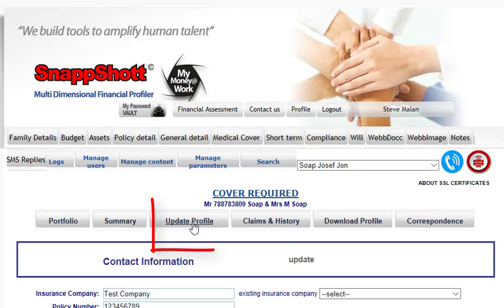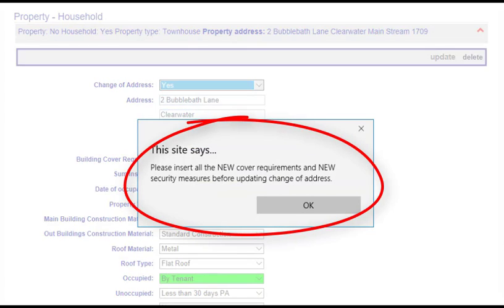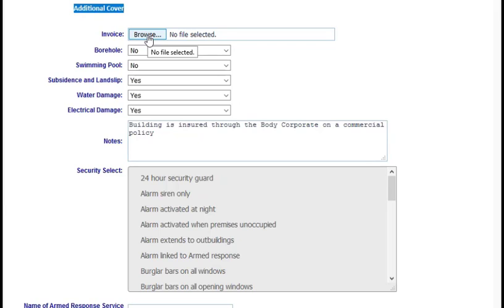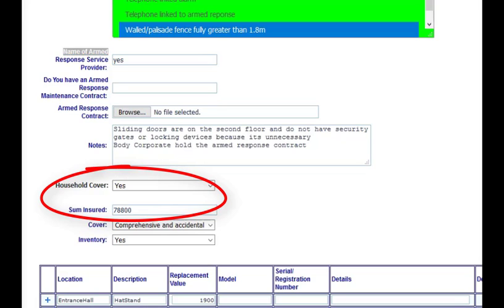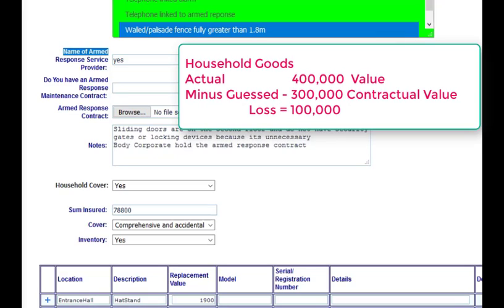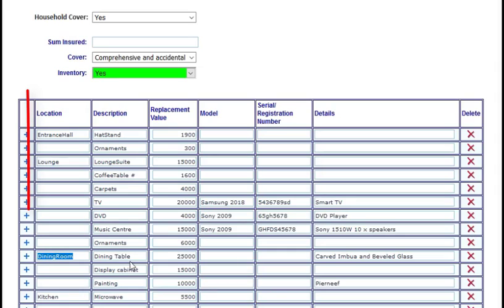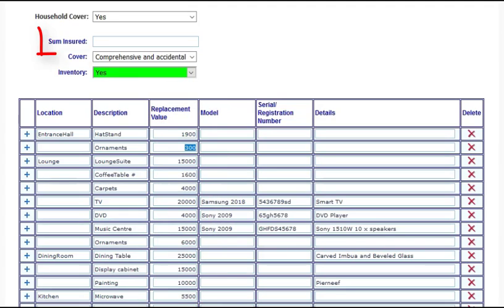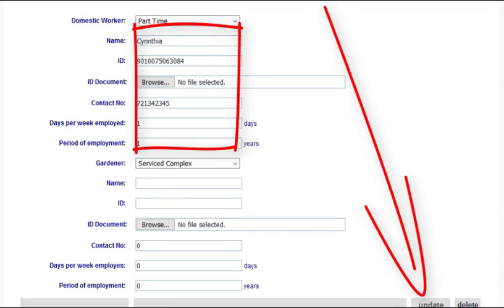Property & Household Explainer